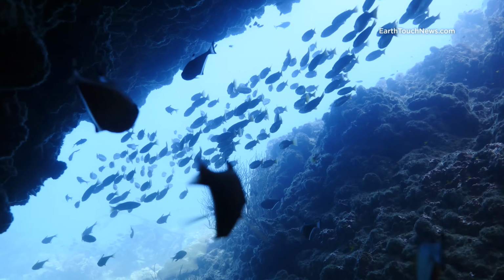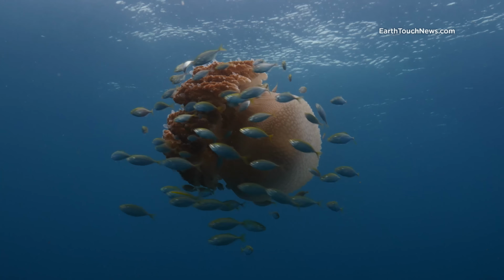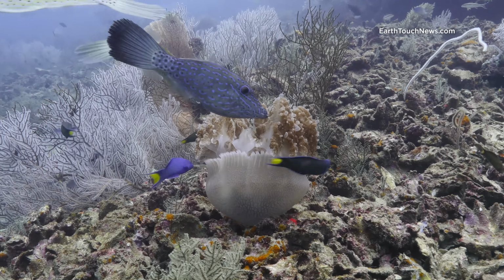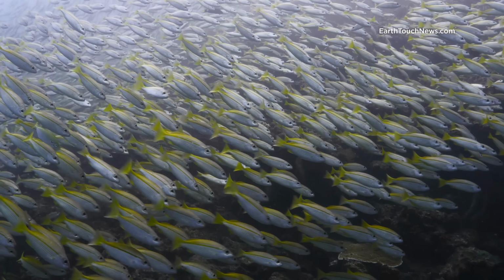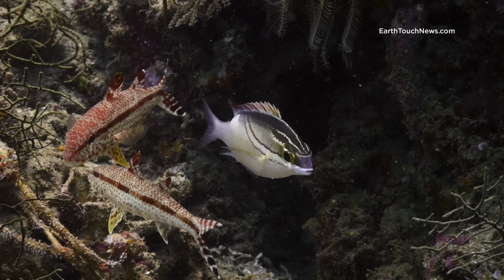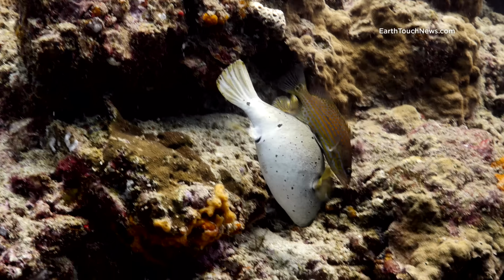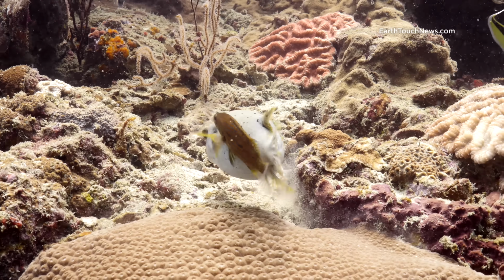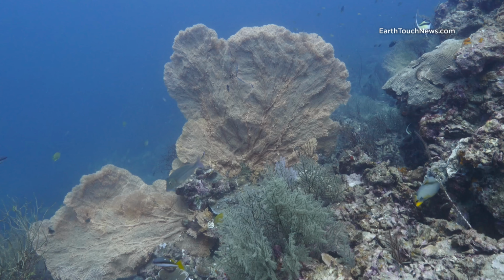Sea fans, anemones and Jellyfish in 4K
It’s jellyfish season in the Phi-Phi National Marine Reserve so we’re taking an up-close look at these amazing creatures and the tiny fish that live amongst their tentacles – in ultra HD! We also capture an unusual interaction between a wrasse and a blackspotted pufferfish.